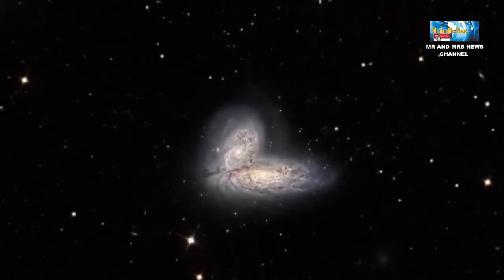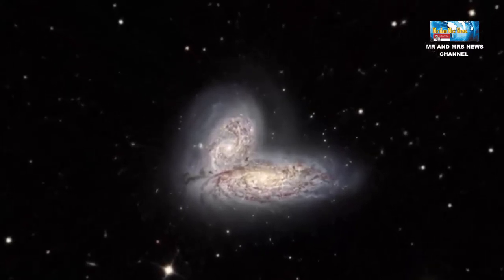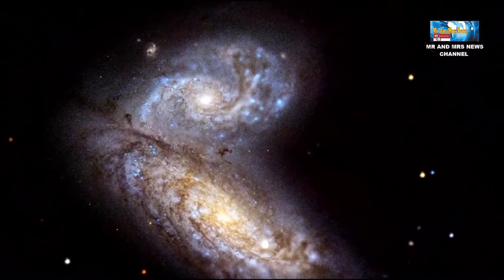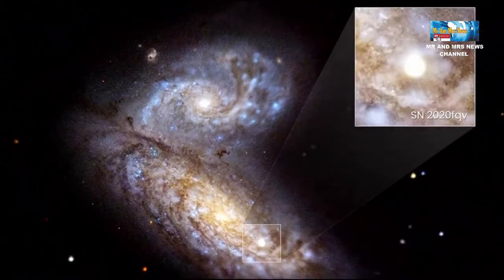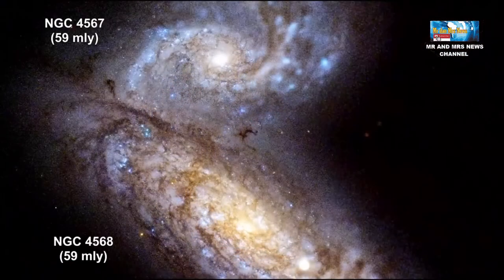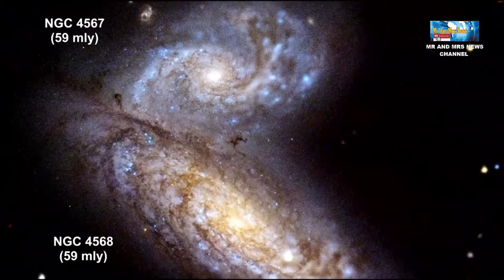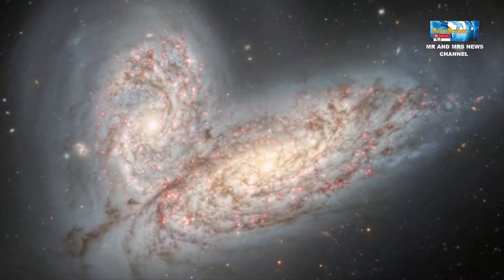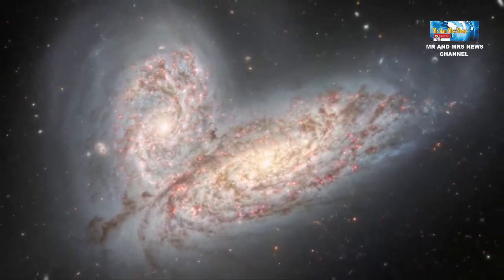GALAKSI KUPU - KUPU !! PENGGABUNGAN GALAKSI NGC 4568 dan NGC 4567 DARI TELESKOP GEMINI NORTH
TERIMAKASIH !!

Dua galaksi spiral berjarak sekitar 60 juta tahun cahaya dari Bumi.Para astronom di teleskop Gemini North di Hawai'i telah merilis gambar menakjubkan yang menunjukkan dua galaksi spiral dalam proses tabrakan dan penggabungan. Galaksi bentrok NGC 4568 dan NGC 4567 — juga dikenal sebagai galaksi Kupu-kupu karena bentuk lobus ganda yang menyebabkan interaksi mereka — terletak 60 juta tahun cahaya dari Bumi di Gugus Virgo dan akan membentuk galaksi elips baru di sekitar 500 juta tahun, menurut pernyataan dari NOIRLab, yang mengoperasikan teleskop Gemini North.

GALAKSI NGC 4568
GALAKSI NGC 4567
GALAKSI KUPU - KUPU
PENGGABUNGAN GALAKSI NGC 4568 DAN NGC 4567
Cosmic butterfly
GALAKSI BERTABRAKAN
GALAKSI BERTABRAKAN NGC 4568 DAN NGC 4567